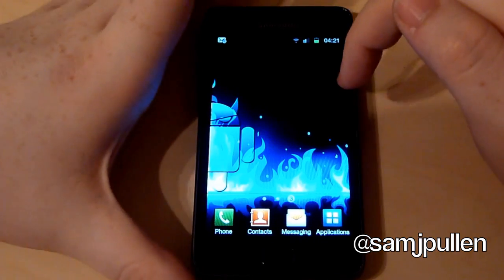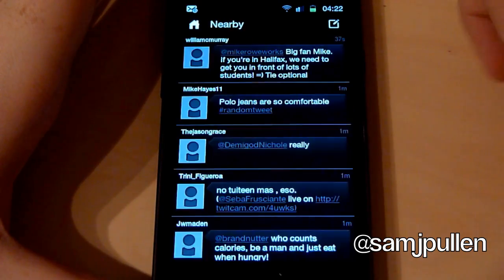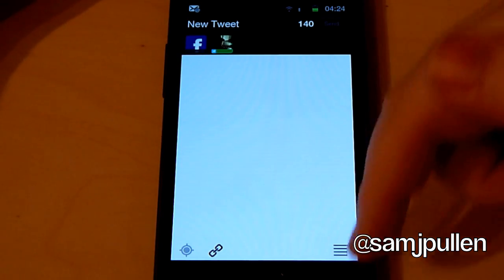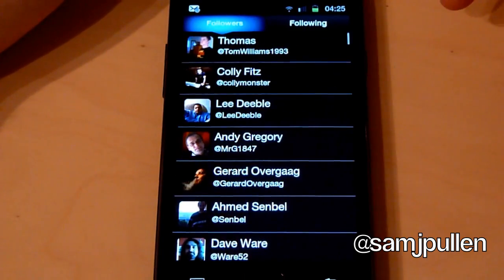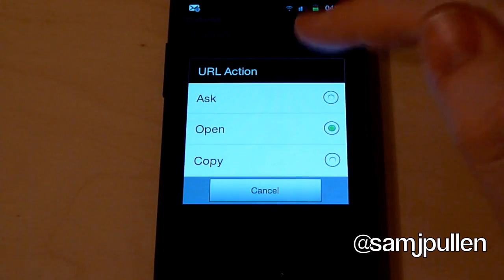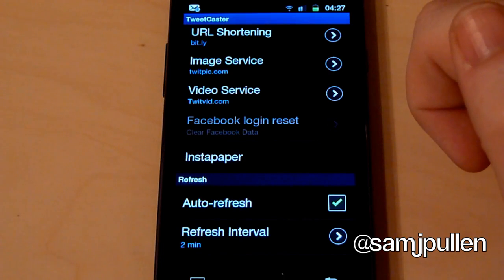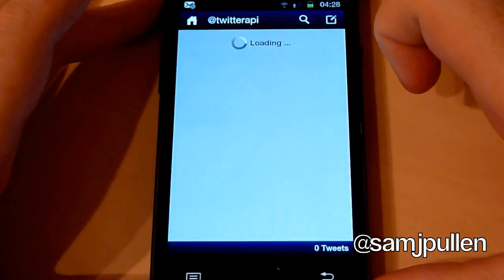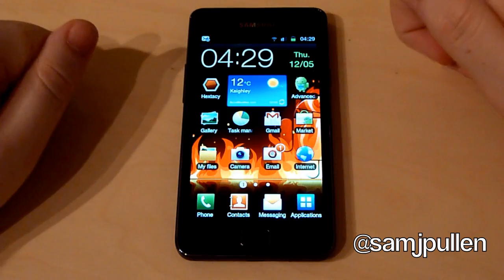Android App Review - Tweetcaster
Here is my review / demo of Twiiter Application called Tweetcaster